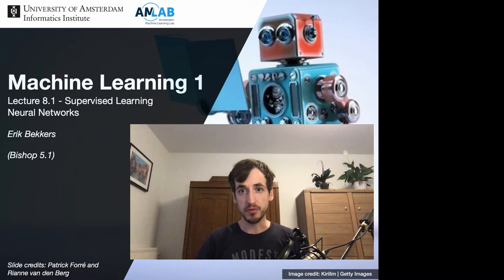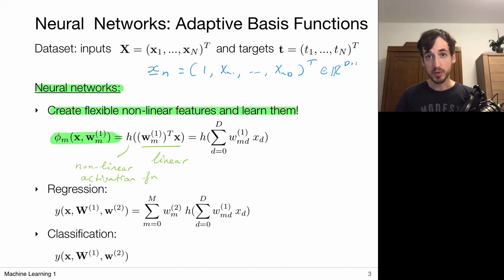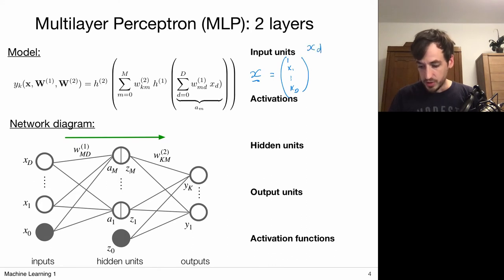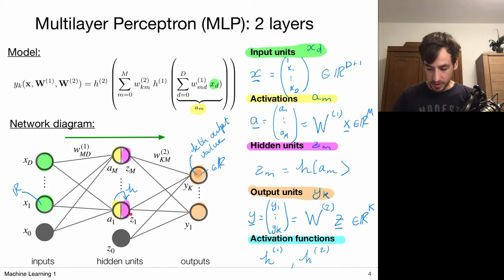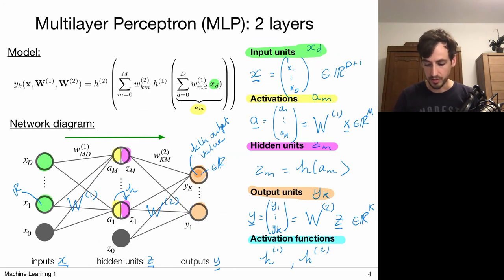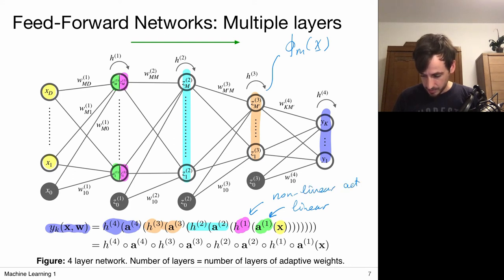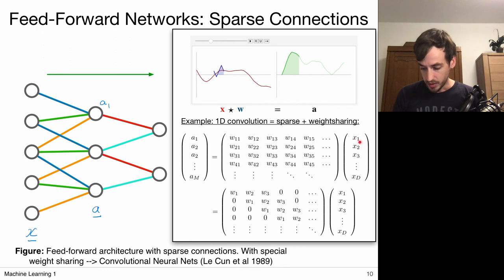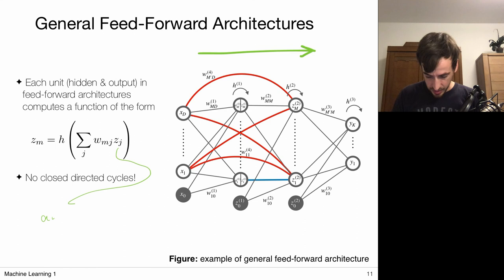8.1 Neural Networks (UvA - Machine Learning 1 - 2020)